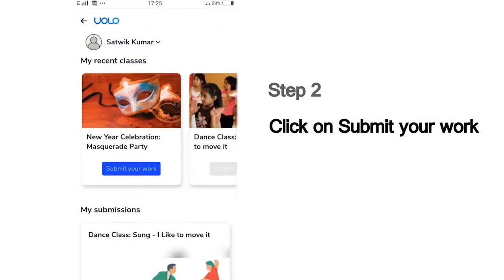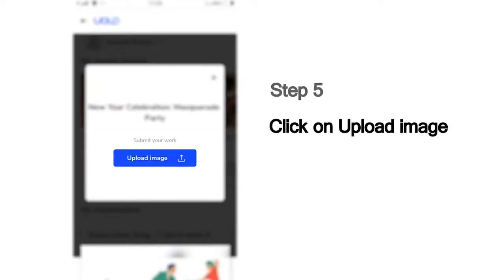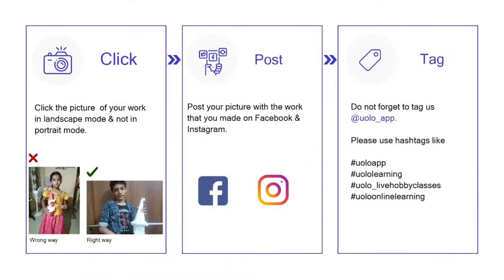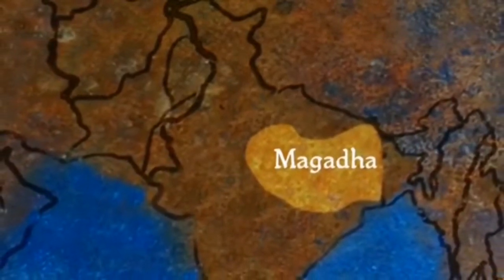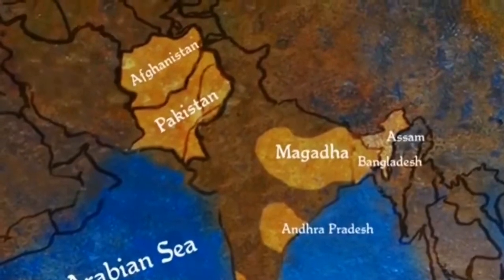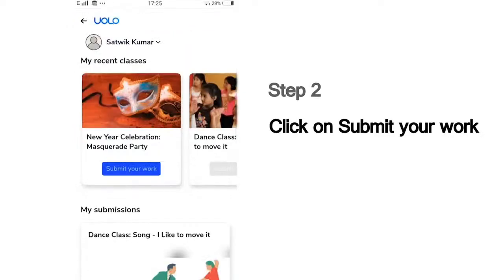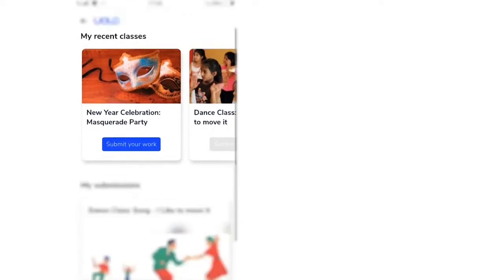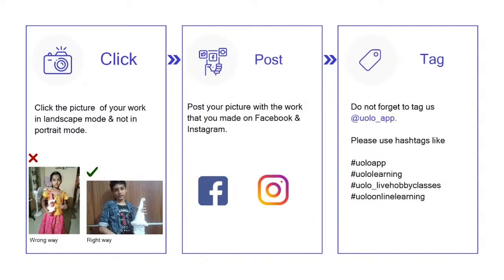GK Class for Kids | Ashoka the great emperor | Uolo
In this class, we will learn about one of India's Prominent Rulers, Ashoka. We will talk about when he became prominent, the areas of India he ruled, the numbers of years he ruled and finally discuss any famous acts or monuments built by him.